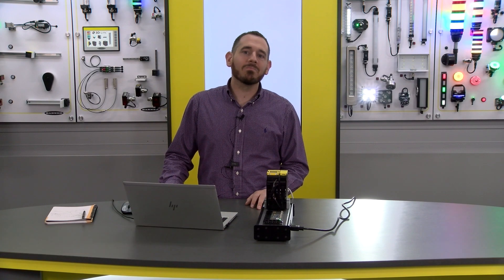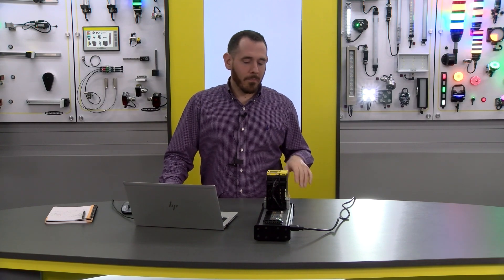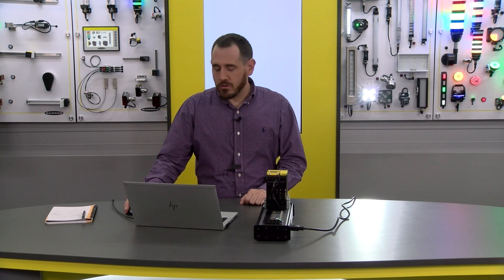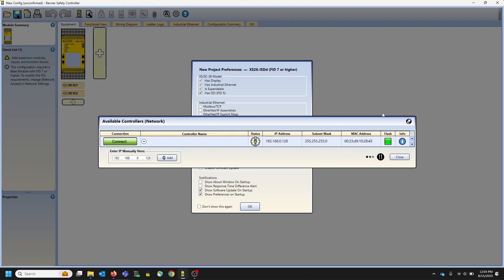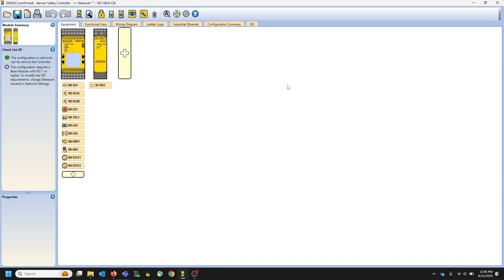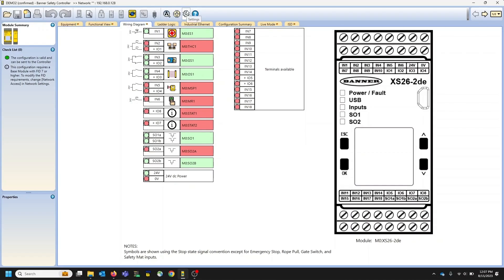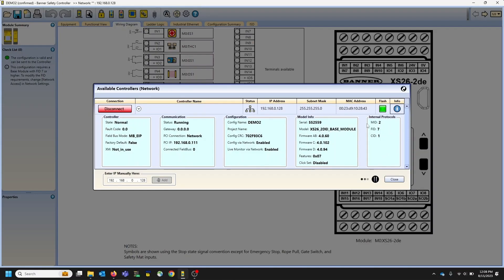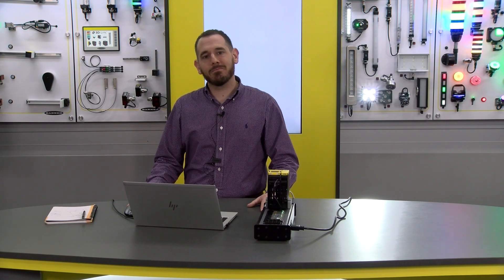Access your Safety System through the Network with Banner's Safety Controllers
In this video, learn how to access your safety system through the network with Banner's safety controllers.